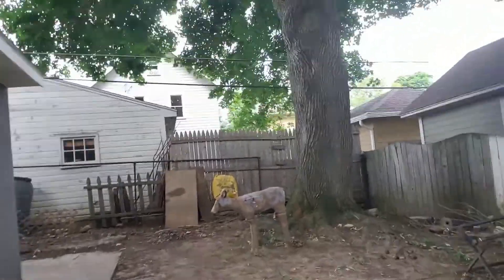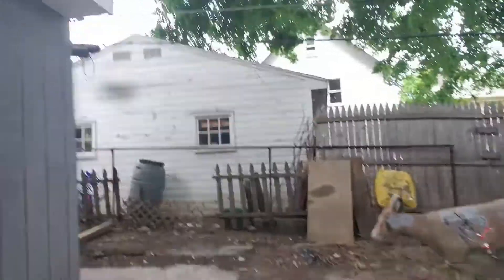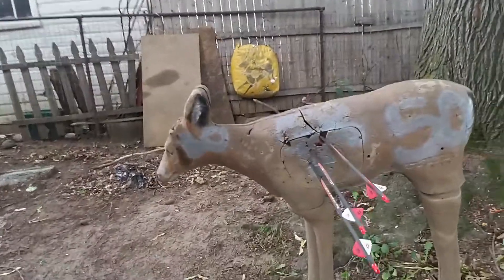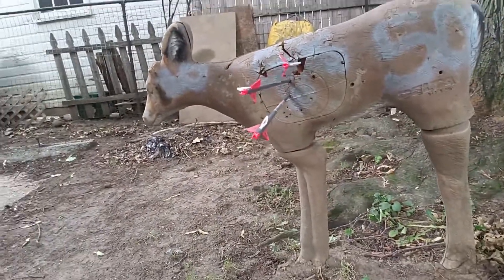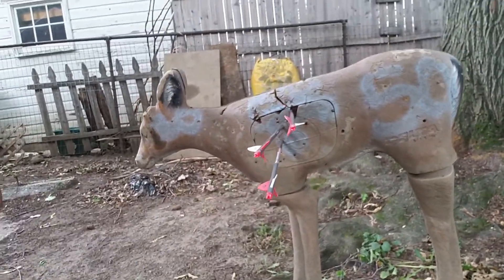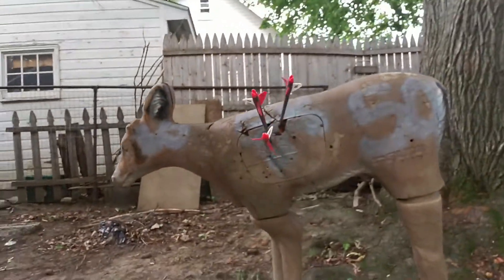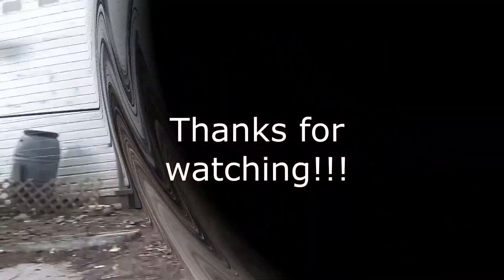Bow Shooting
At my parents house, practice shooting my bow, getting ready for hunting (bow season) in a couple of months. This was my first time shooting all year. I shot more off camera.. lol